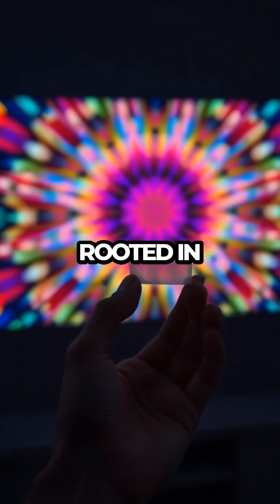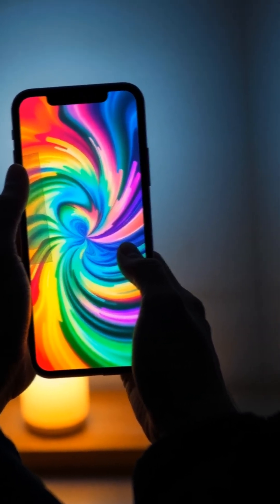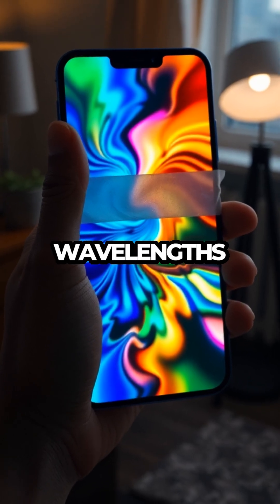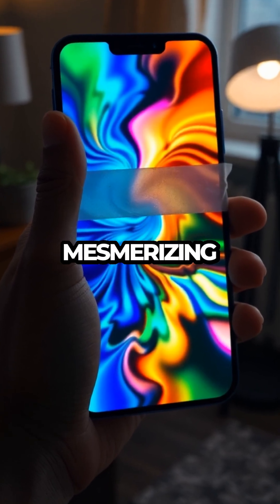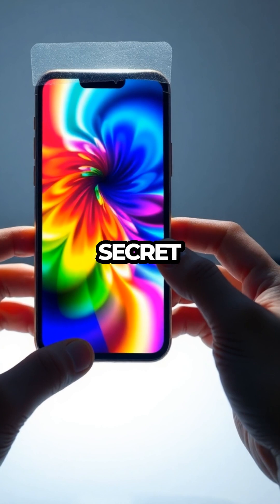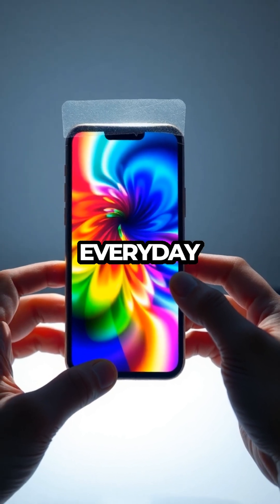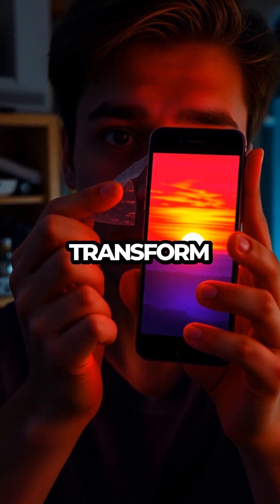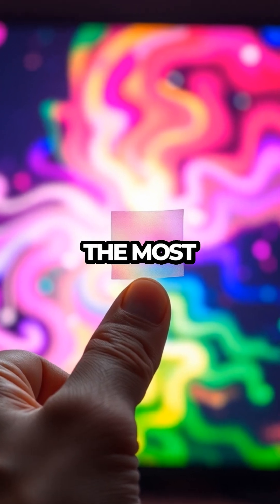Unlock Hidden Colors with Tape: A Mind-Blowing Experiment!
WRBH8KD9DNWOEOD1